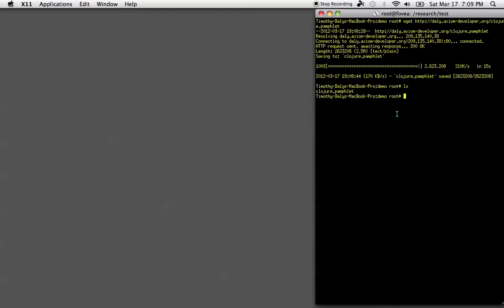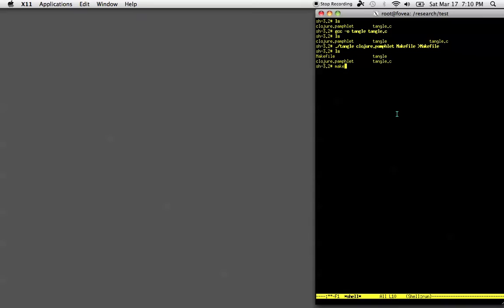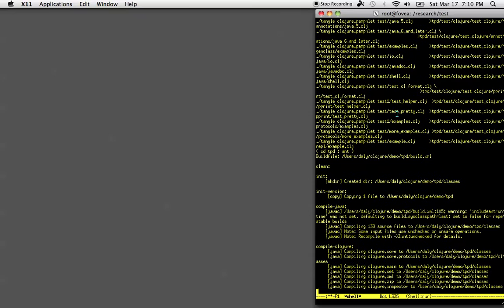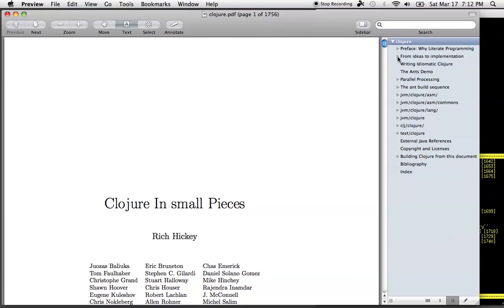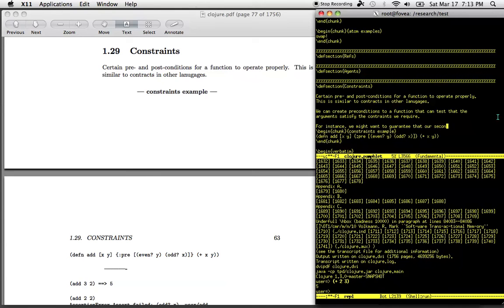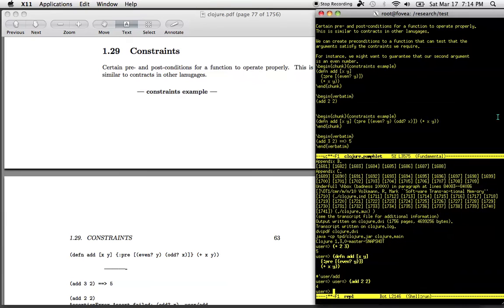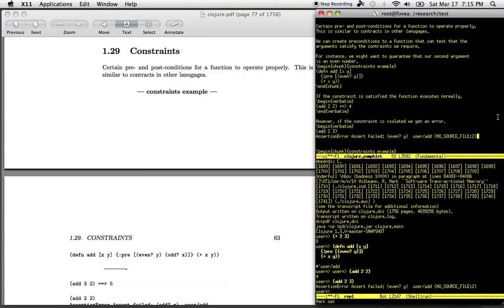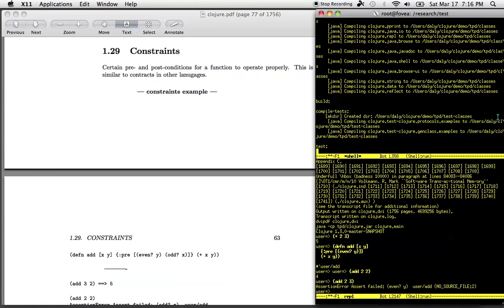Literate Programming Example with Clojure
This video shows how to maintain and modify the literate program
Clojure in Small Pieces.